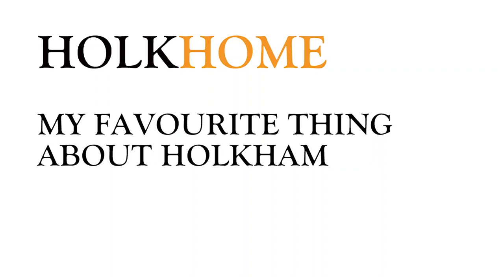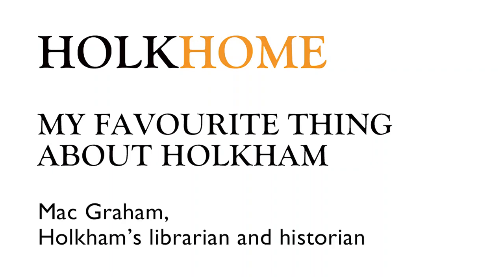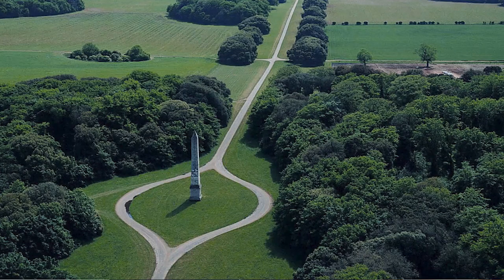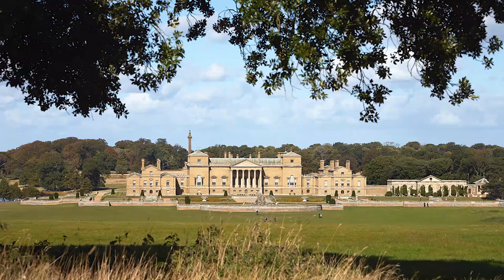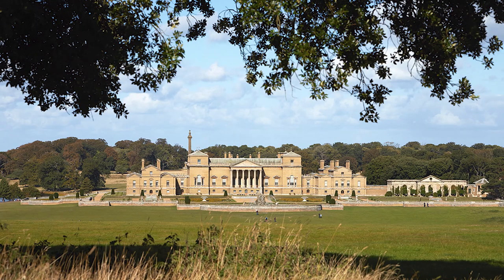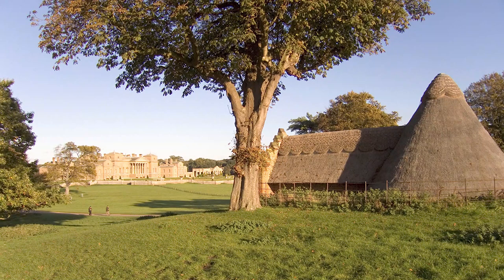HOLKHOME: Mac Graham's favourite thing about Holkham...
Mac Graham, Holkham's librarian and historian, shares his favourite thing about Holkham - the South Drive approach. This is the first episode in our new series - Holkham Flicks, which forms part of the HOLKHOME campaign aimed at sharing Holkham with you whilst you remain home to help the NHS save lives. Each episode will focus on a member of the team sharing either their favourite thing or most treasured story about Holkham. From archives and treasures to landscapes and nature, fauna and flora to farming and food - these flicks should help to intrigue interest, enlighten minds and brighten days.  We hope you enjoy them.